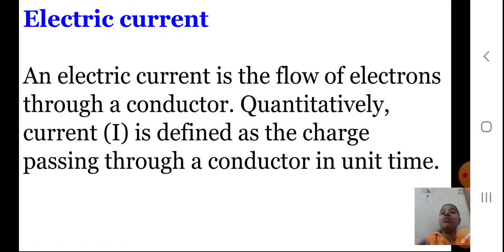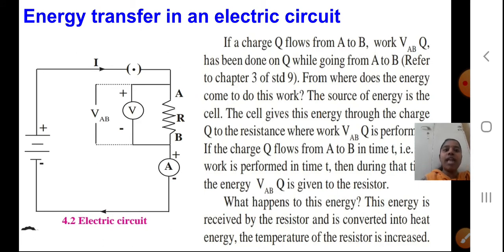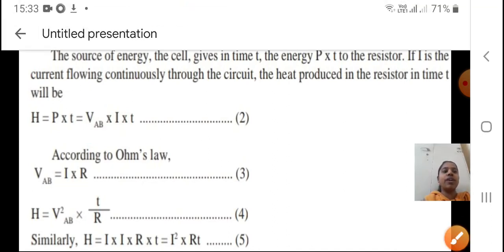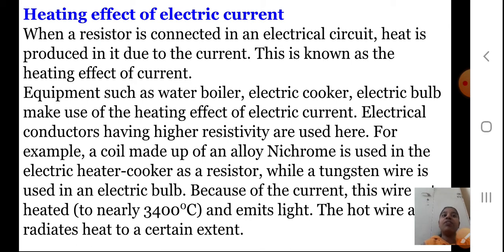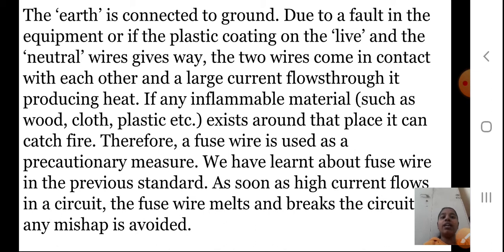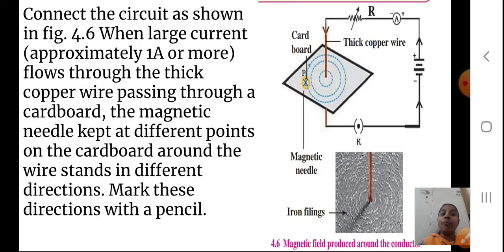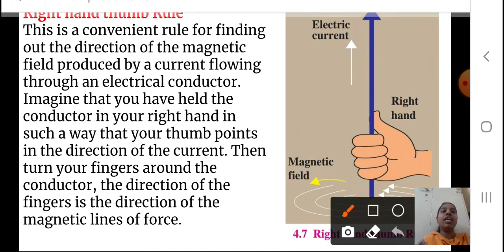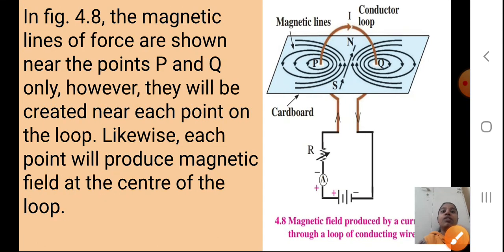Class_10_Science_A_Chapter_No_4_Effects_Of_Electric_Current_Revision_Part_1_30_September_2020